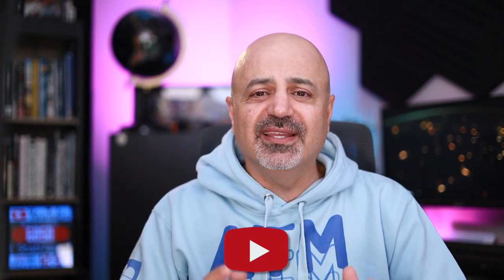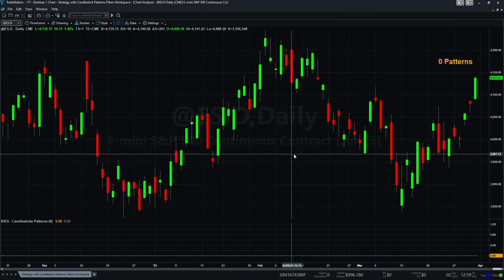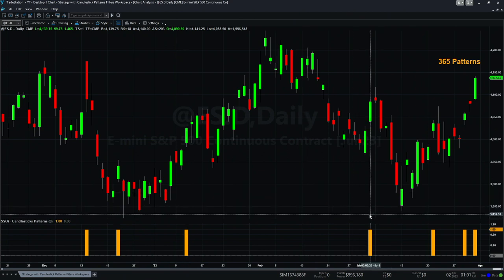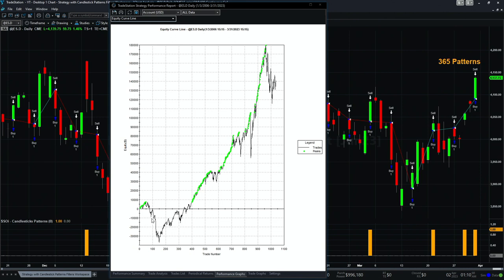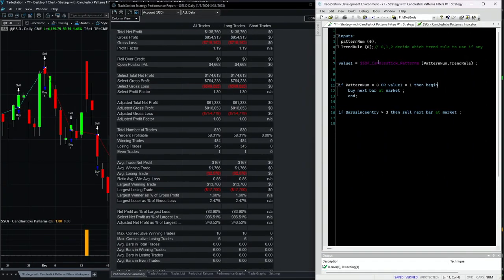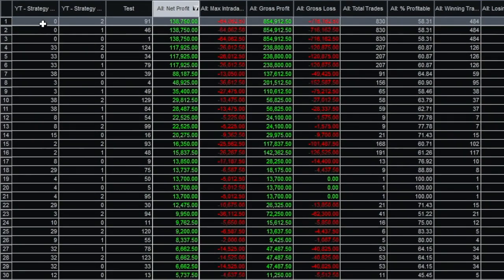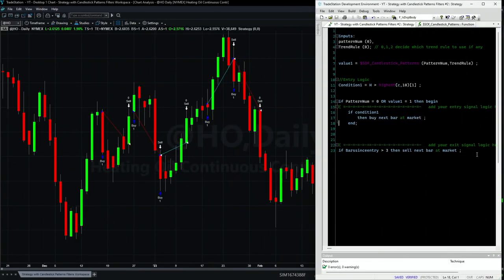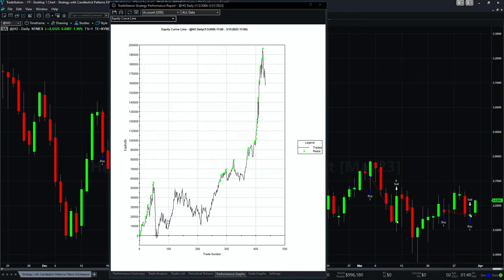Candlesticks Patterns Secret Methods!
Are you looking for a new edge in the market? Look no further than our free offer of Candlestick Patterns Secret Methods to build strategies, using TradeStation EasyLanguage strategy, indicator, and function unlocked code.
I worked tirelessly to bring you this valuable toolset at no cost to you. You can quickly learn how to integrate these powerful tools into your trading strategy and start seeing results. Don't wait, take advantage of this incredible opportunity today to learn the proper and innovative way of how to use candlestick patterns in your strategy development and take your trading to the next level!

🔥 Grab your FREE EasyLanguage Strategy, Indicator & Function for Candlesticks Patterns and take your trading to the next level